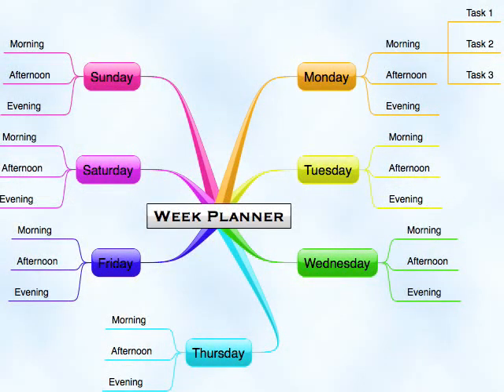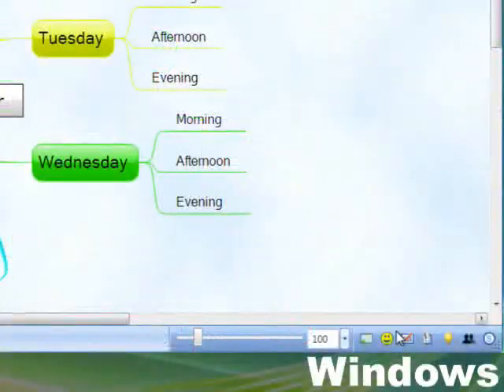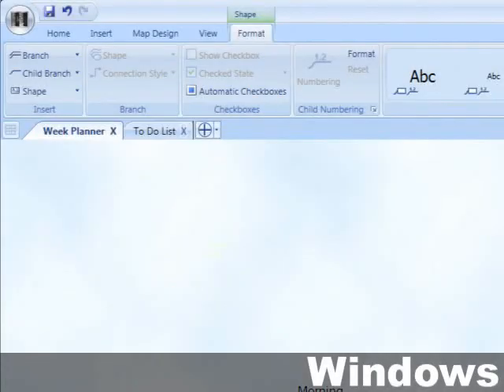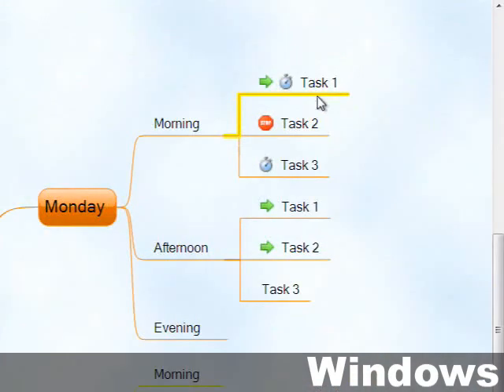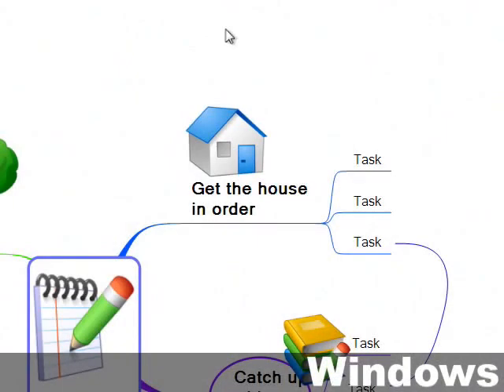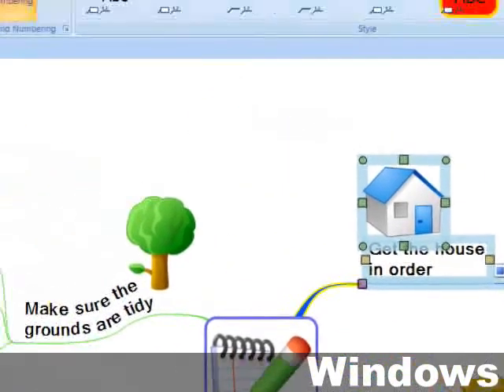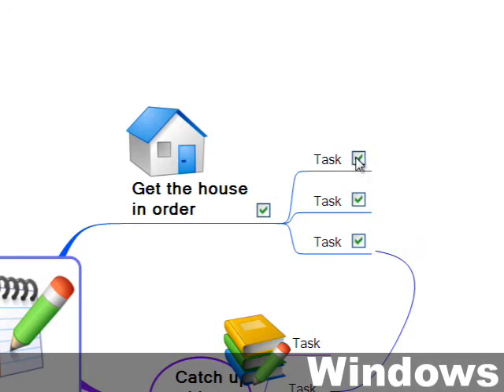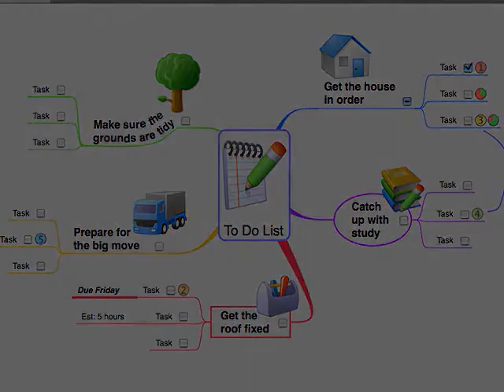Effective To-do lists using Mind Mapping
Watch this video to learn how to use NovaMind Mind Maps to create and manage your to-do list.